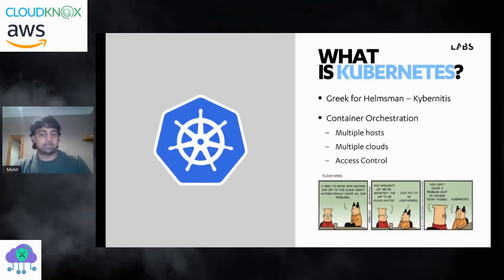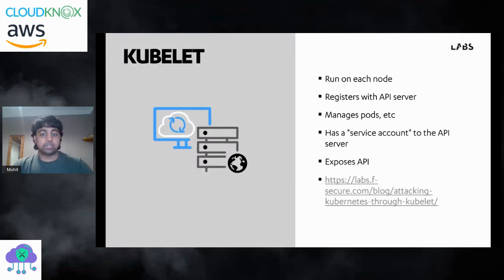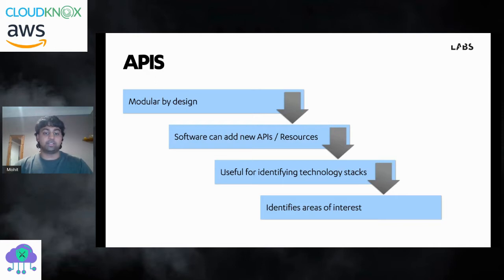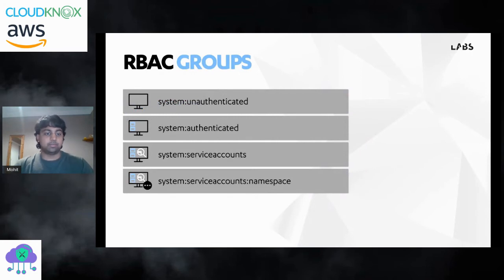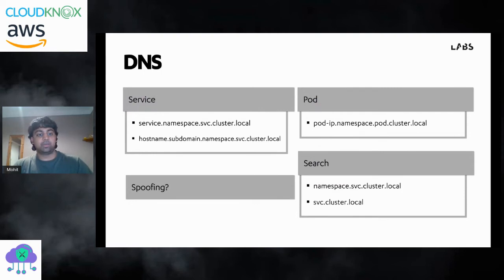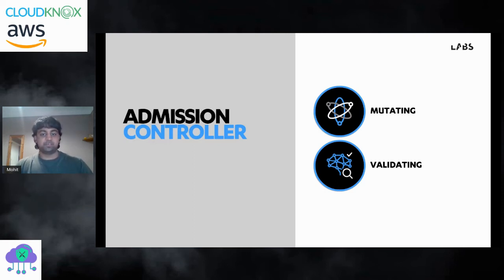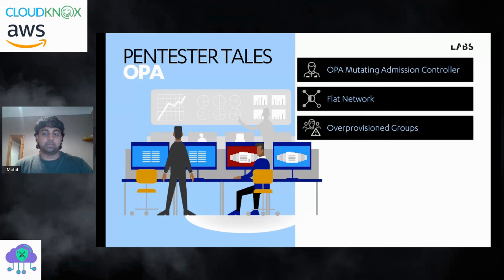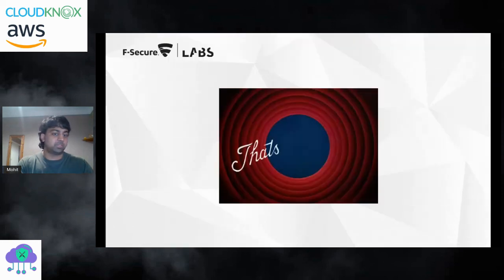Attacking the Helmsman - Mohit-Gupta (Defcon Cloud Village)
Speaker: Mohit has been a Security Consultant at F-Secure Consulting (previously known as MWR InfoSecurity) for the past four years with one of his specialisations in containerisation and orchestration technologies. Mohit leads the delivery of security services in these areas, and has been involved in a wide variety of offensive and defensive security engagements involving Docker, Docker Swarm and Kubernetes. In addition to this, he has developed and led training both externally and internally for these areas.

Abstract: Kubernetes is rapidly growing in popularity and is the most popular technology for container orchestration. However, it also brings its own set of challenges and security issues which may lead to novel or unexpected attack scenarios. This talk aims to go over various areas of Kubernetes security and ways that Kubernetes features could be leveraged by an attacker. It will review the core architecture and functionality of Kubernetes from a security perspective, and cover most of the common Kubernetes security features, including Pod Security Policies, Network Policies, and RBAC.

These discussions will be underlined by examples of attack paths that have been found in real-world environments, discussing how it was possible to exploit misconfigurations to escalate privileges with the end goal of compromising the cluster and breaking out into the broader environment.